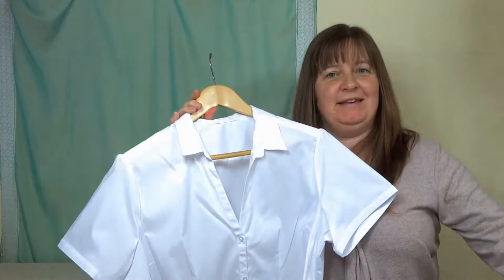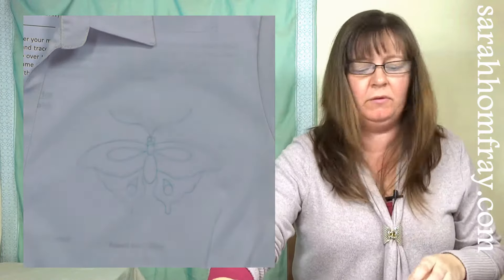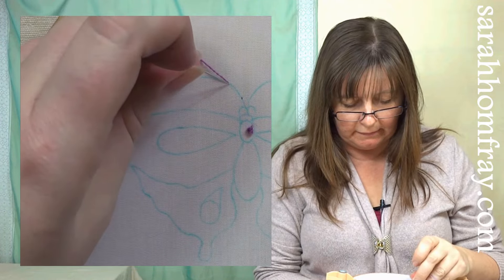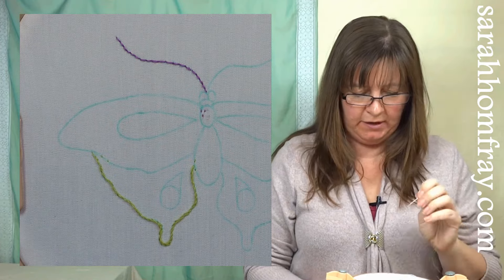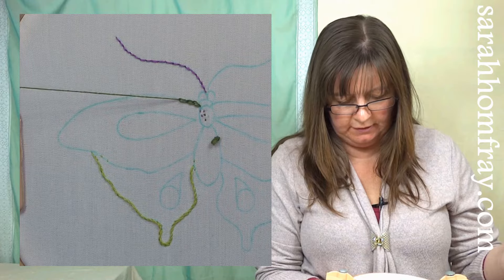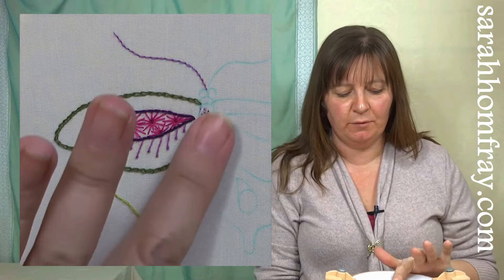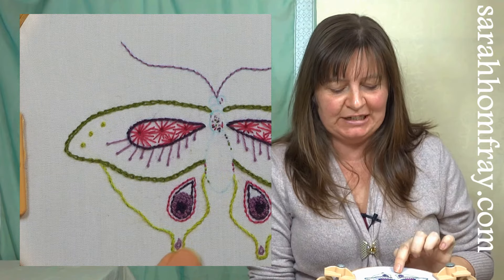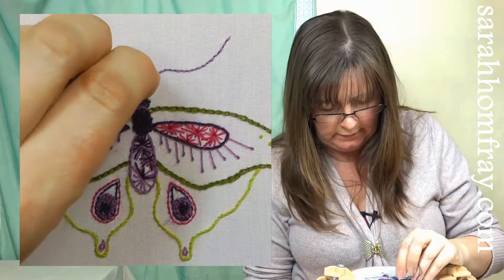Stitching on your clothes. A beginner's project - Beginners Hand Embroidery tutorial part 3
How to embroider a beautiful butterfly design on a blouse or a shirt...or almost any piece of clothing!
Visit my 'Beginning Embroidery' page where you can learn more about getting into hand embroidery, where you can download for free the butterfly design I stitched in this video and also buy all the items you need: